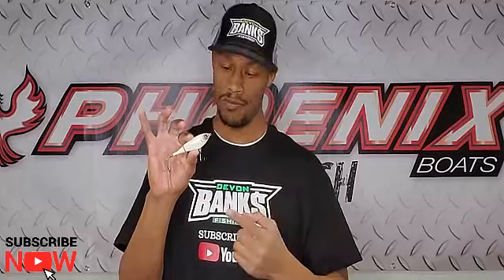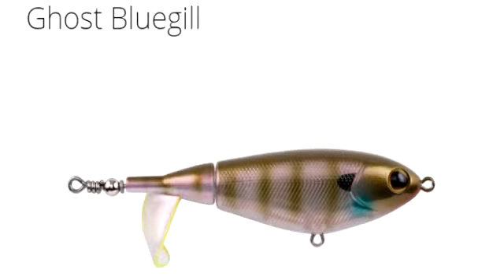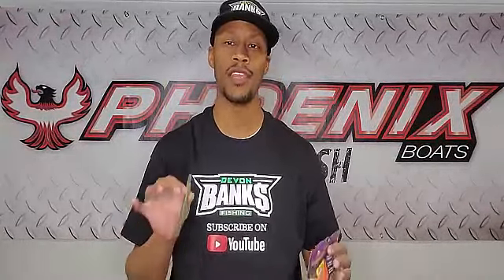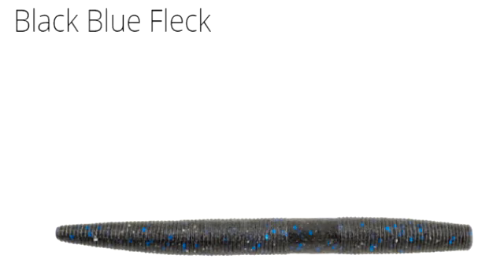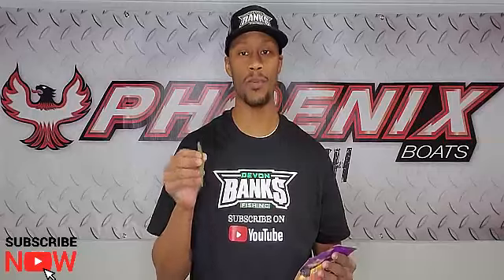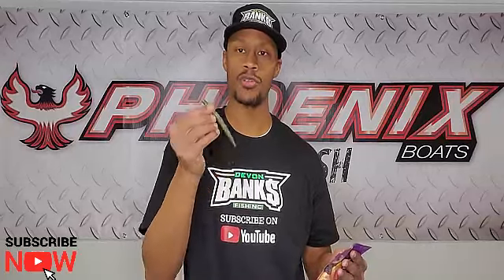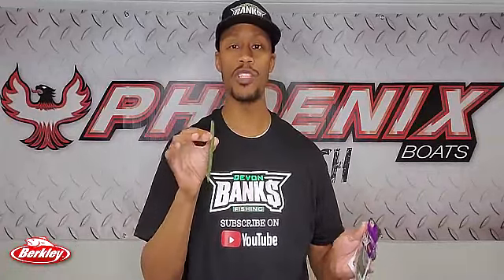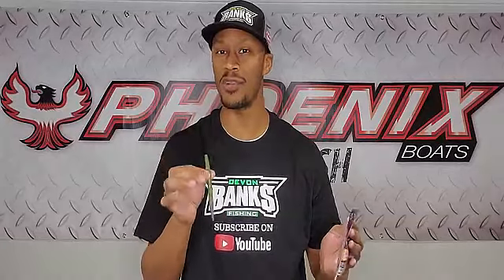TTD: 72 | Spring Secrets to get you Bit!!!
Folks, Thank You 🙏🏽 for joining me again for another edition of TTD... This edition covers my TOP 3 techniques to be successful during the Spring from Top to Bottom... Check this video out and let me know how these tips has helped you this Spring!!! TIGHT LINES... 👊🏽💯